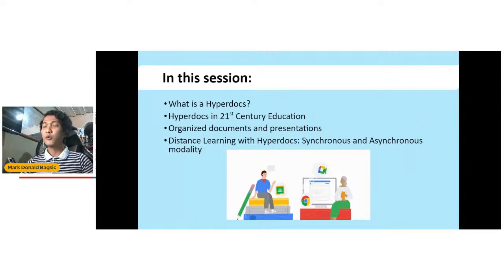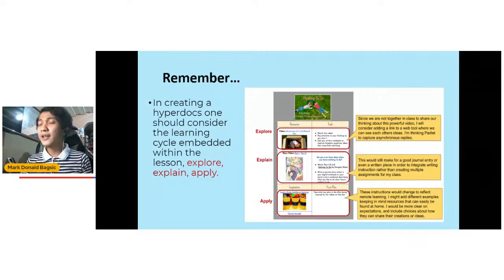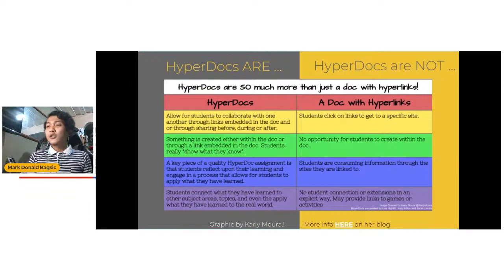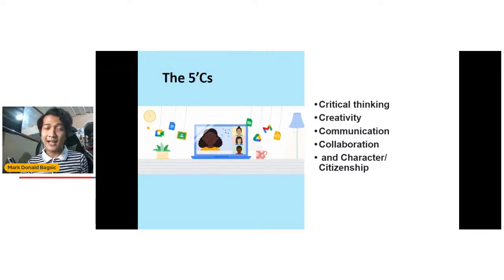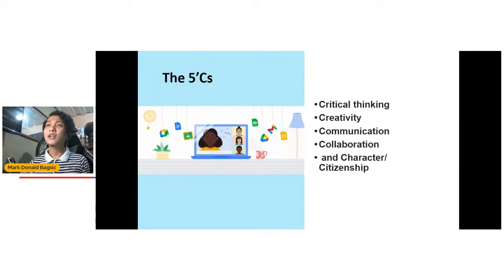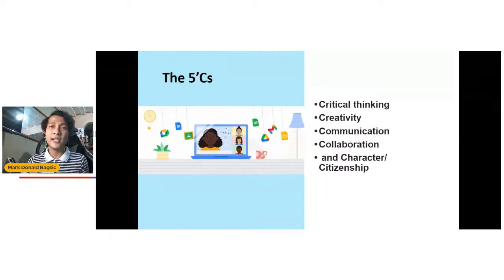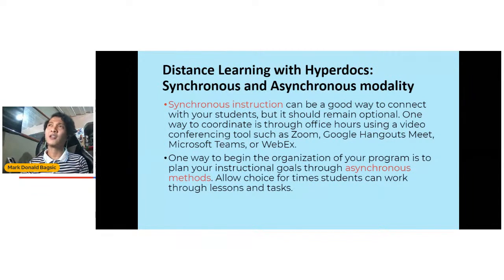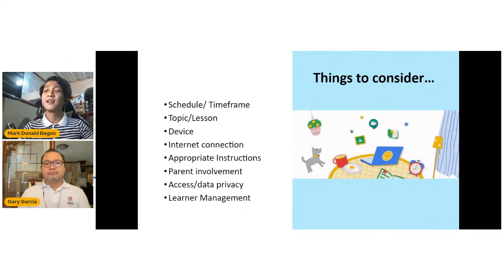Hyperdocs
Lessons and Presentations Made Easy